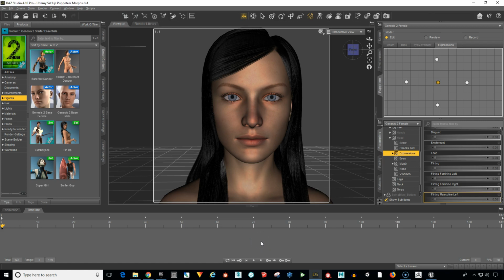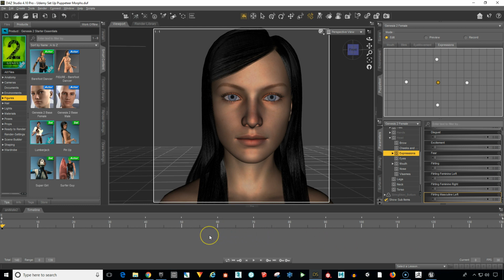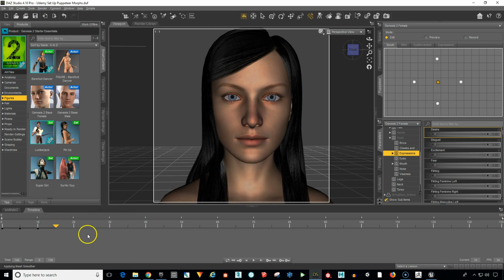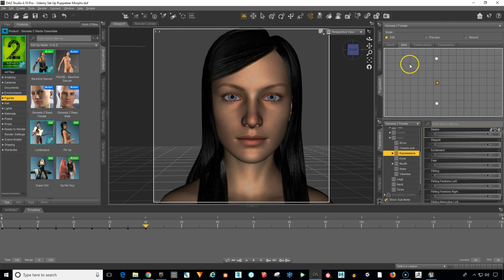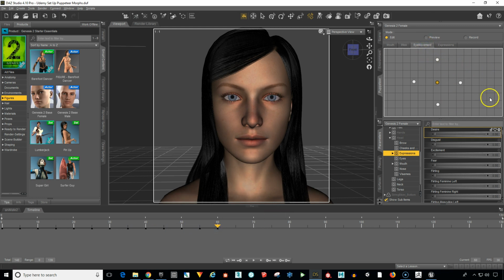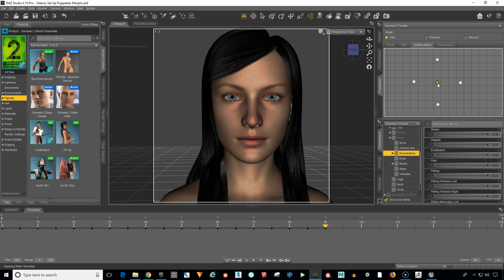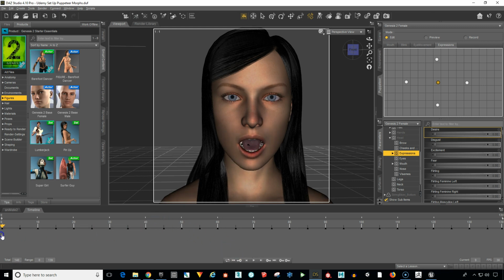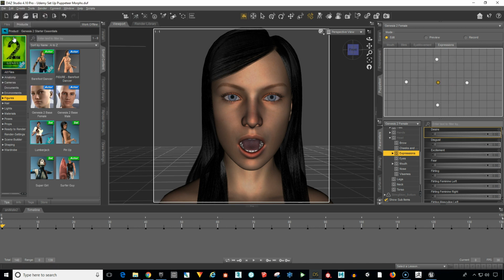Advanced Facial Animation Setup In DAZ Studio & Importing Into Unreal Engine - Part 3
Learn Unreal Engine - Full 22 hours of video $29.67
Learn Unreal Engine FAST!  6 courses, Over 22 hours! Click below for more information.